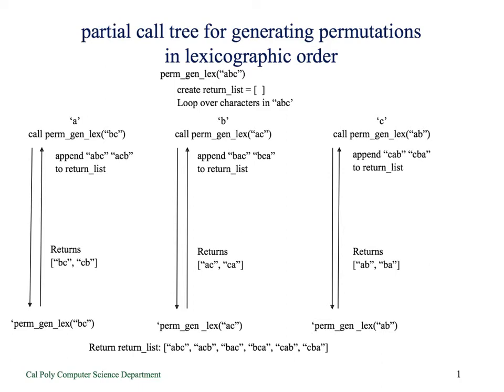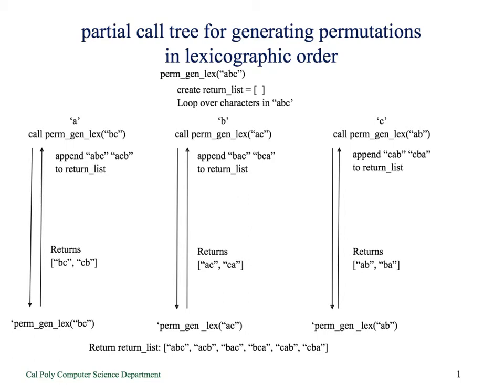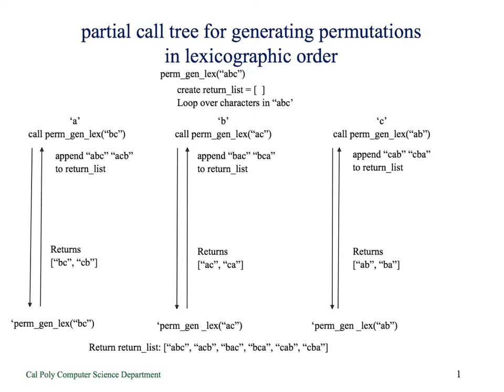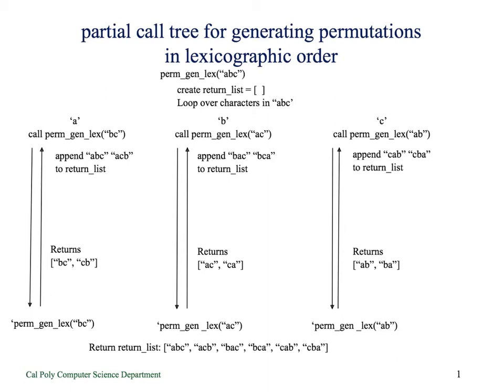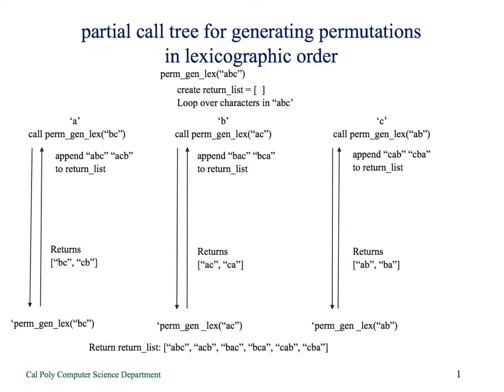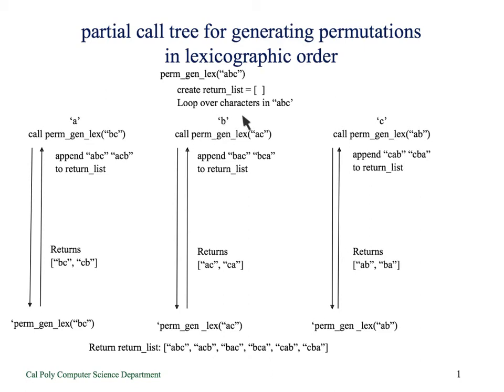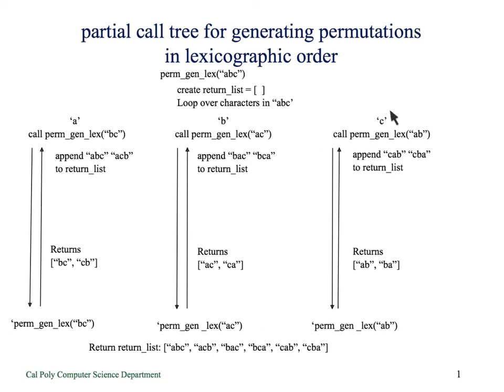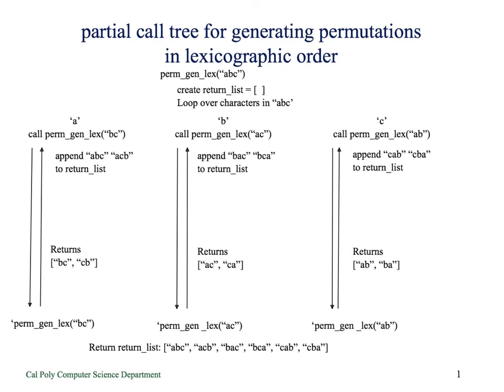Perm call tree